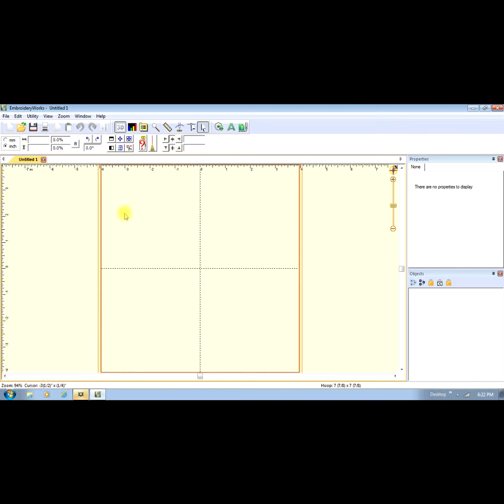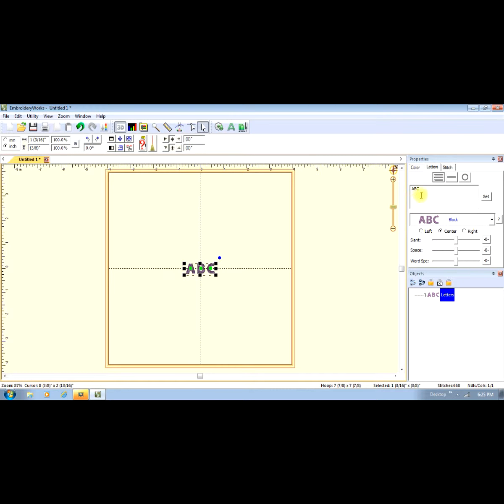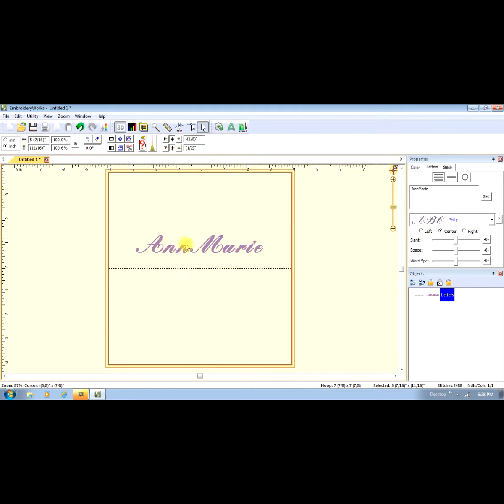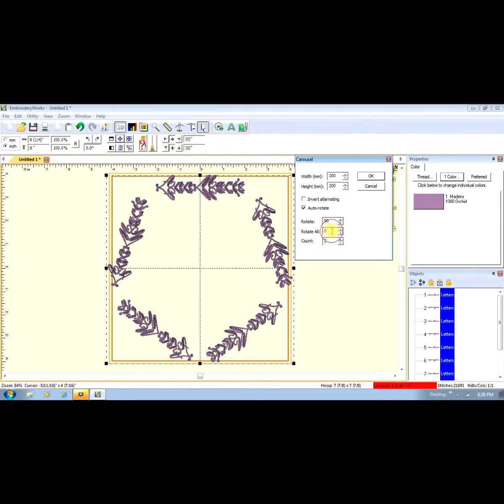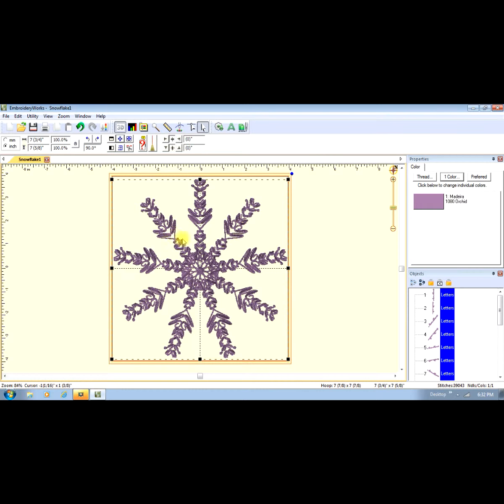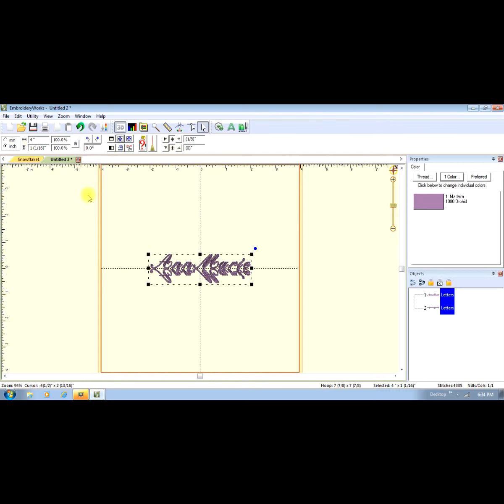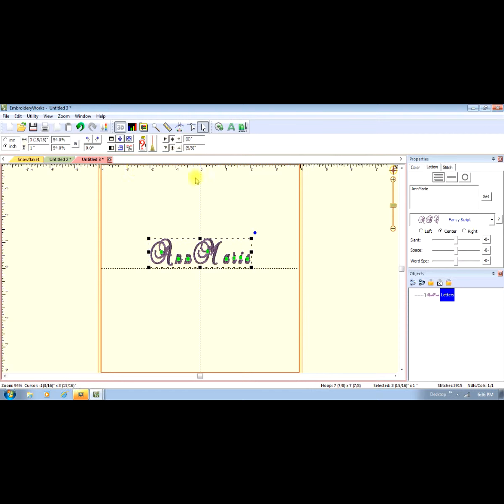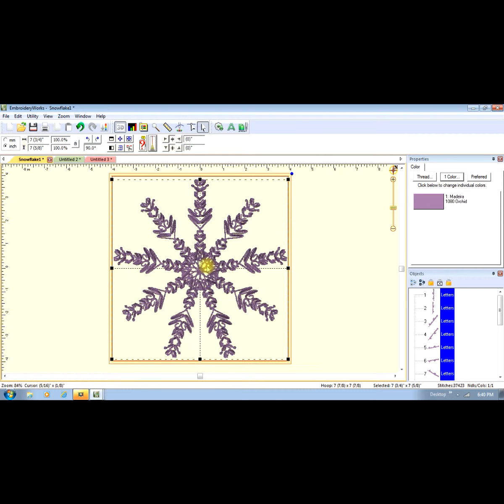Creating a WordArt Snowflake with EmbroideryWorks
This video will show you how to digitize a beautiful snowflake using a name or a phrase using your EmbroideryWorks software.